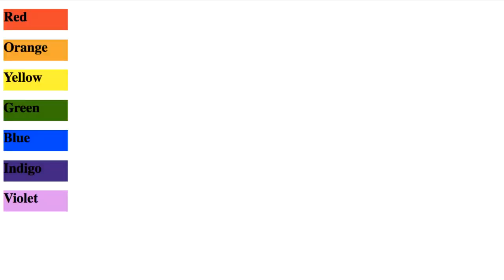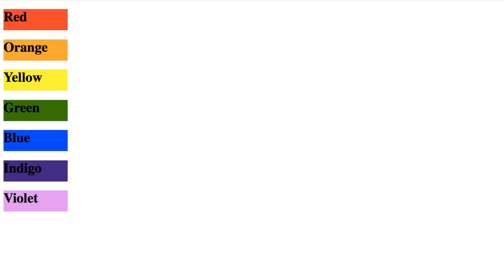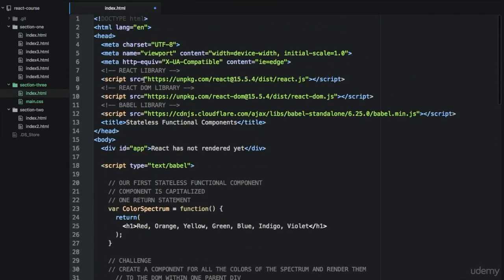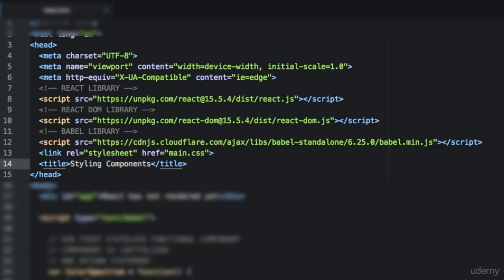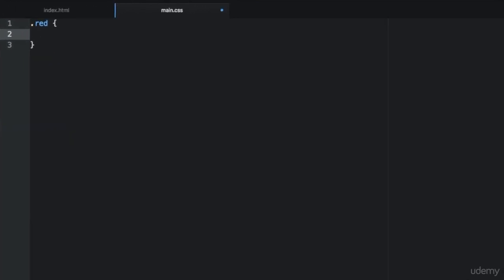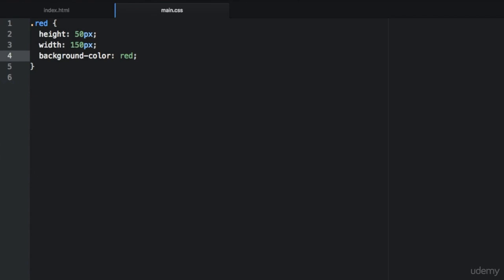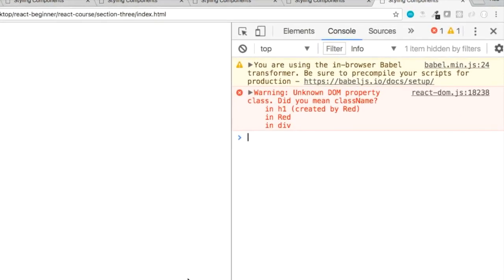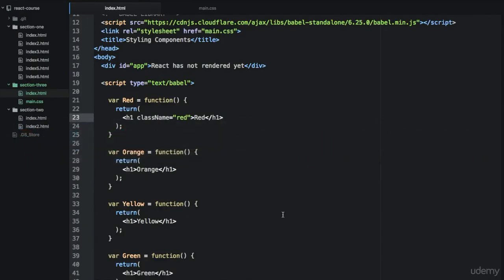Day 11 - Styling in React Part 1 - 30 Days of React